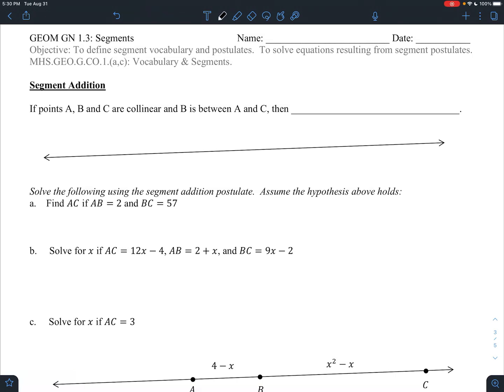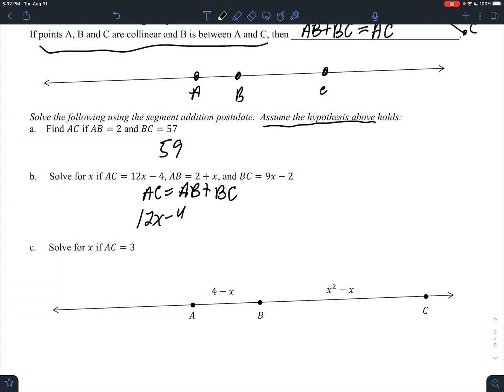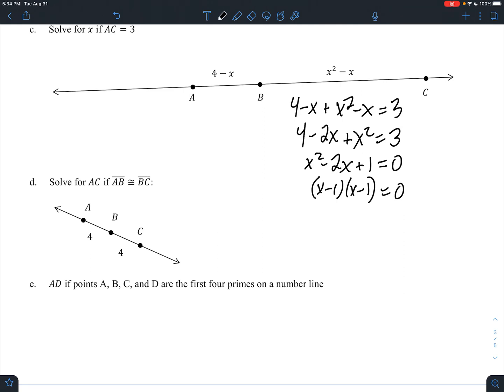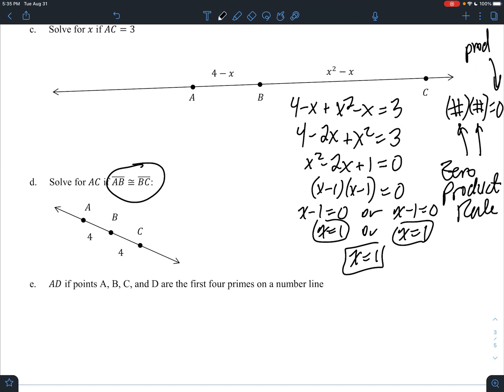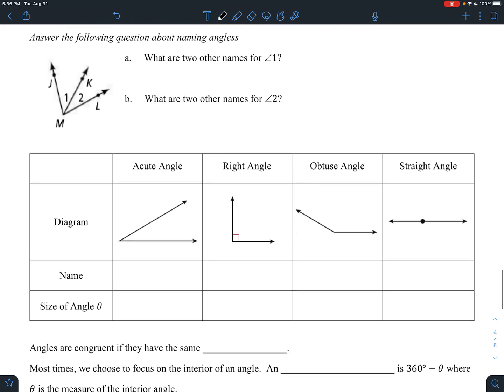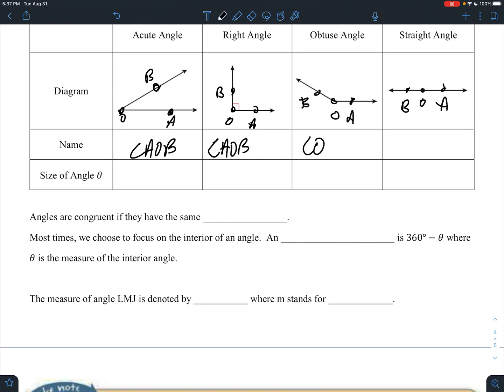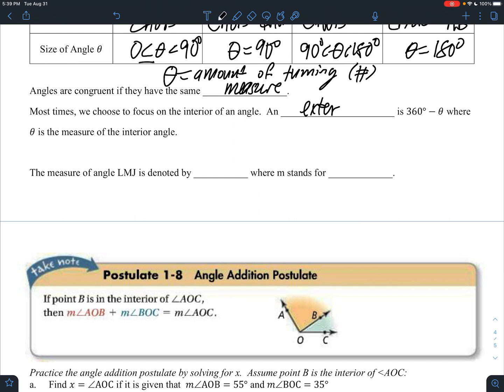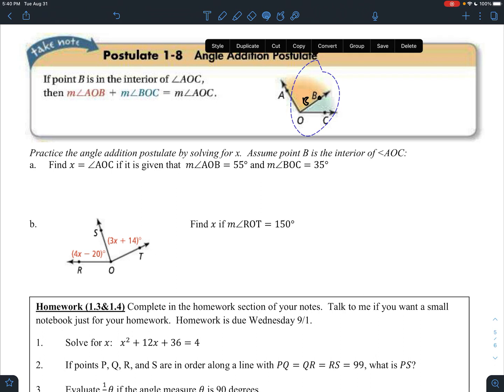GEOM Unit 1.3-4 Guided Notes (M Aug30 / T Aug31) Segments and Angles